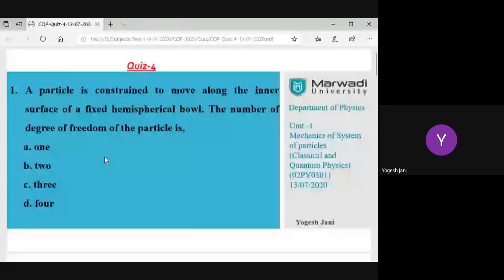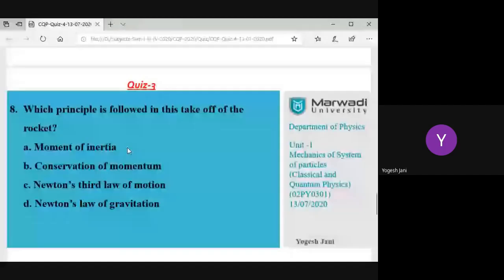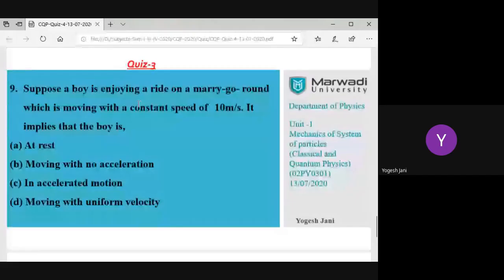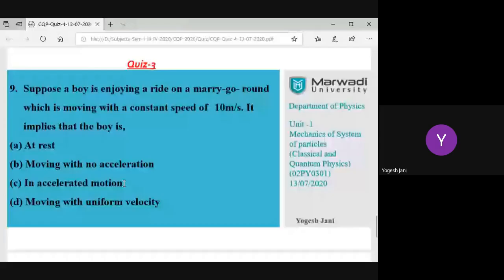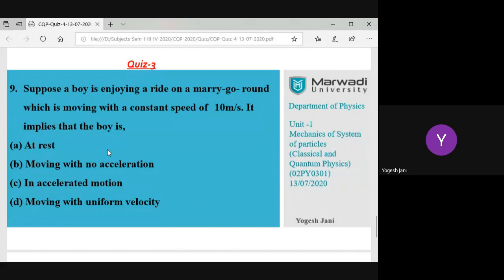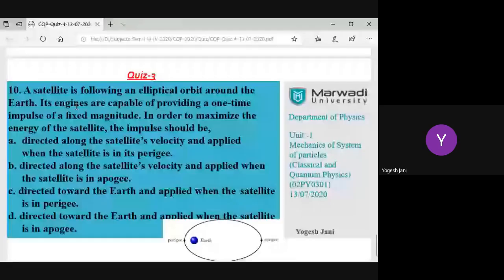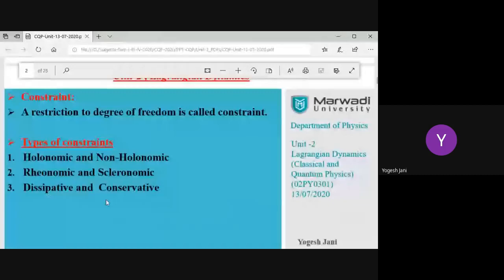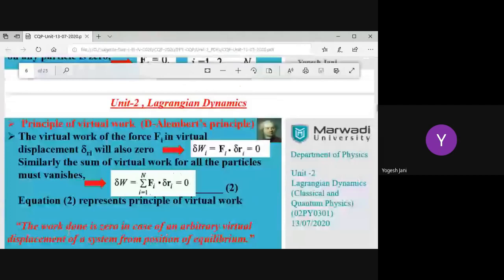CQP Unit 2 YNJ 13 07 2020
MCQ-TEST and D-Alembert Principle